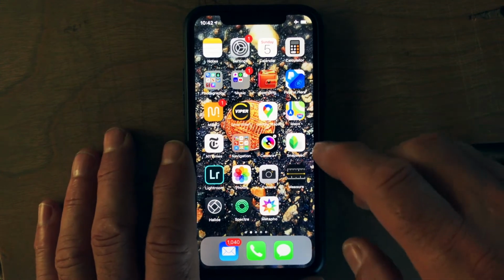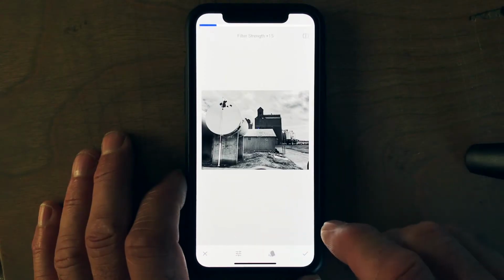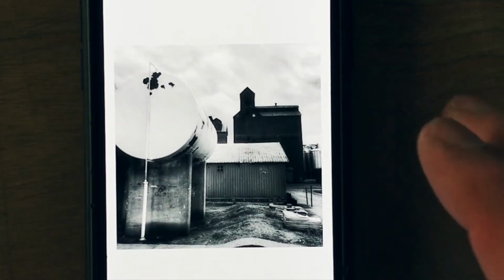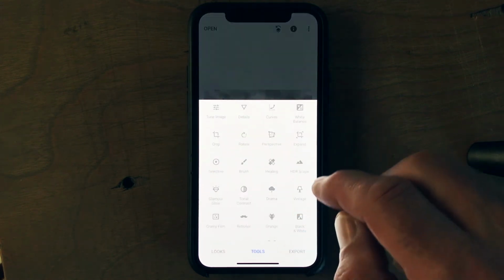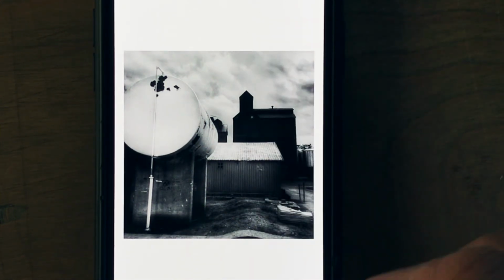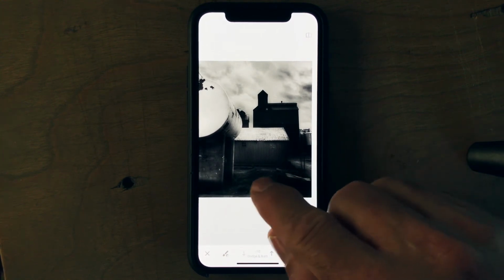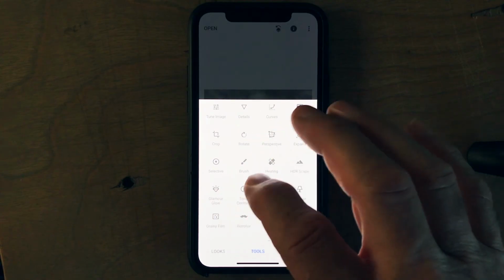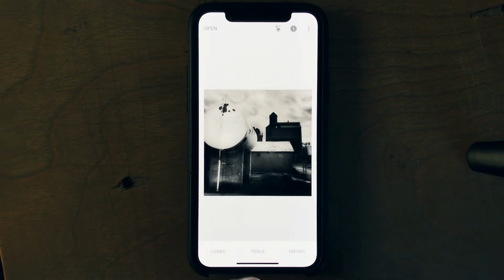10 simple steps using shapes to compose and edit with Snapseed on the iPhone. Edit series part 6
In this segment I explain how to use basic geometric shapes to simplify compositions and the editing process. I have made my living for the past ten years capturing, editing and selling my photos all produces with the iPhone.